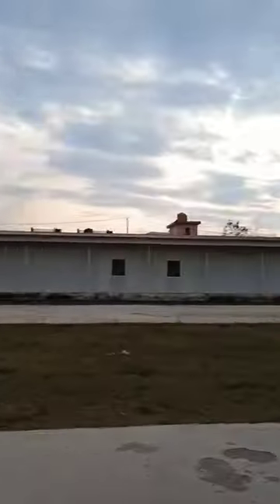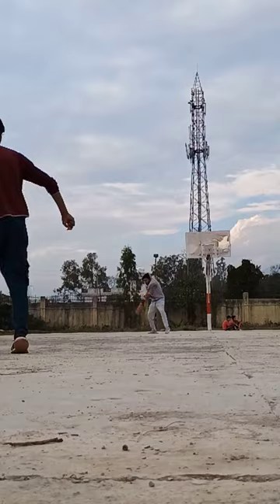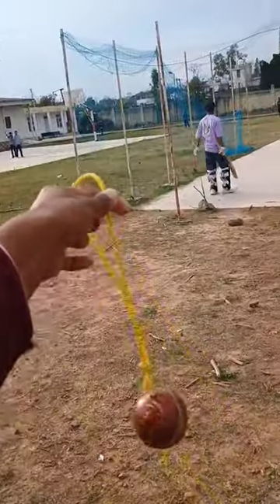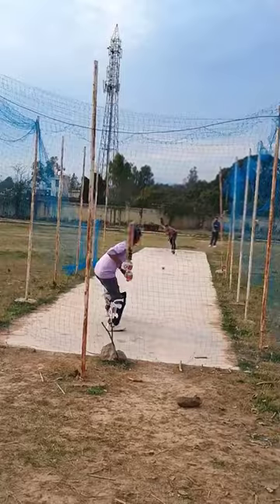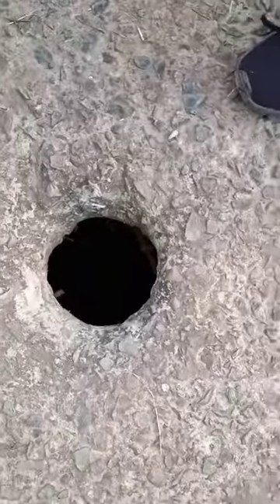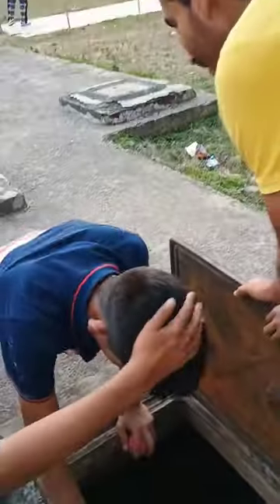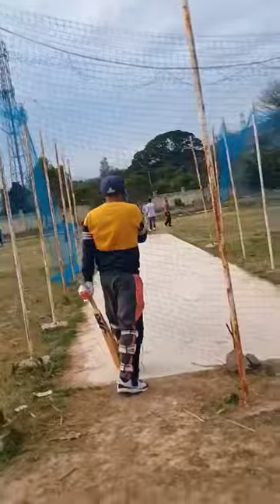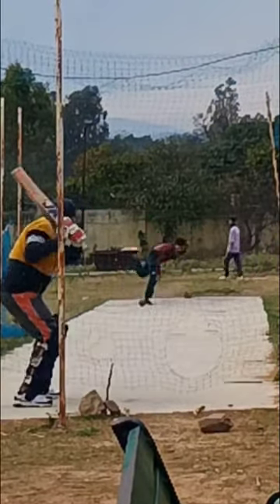marte marte bacha♥️😮